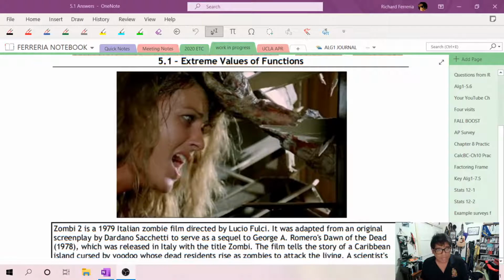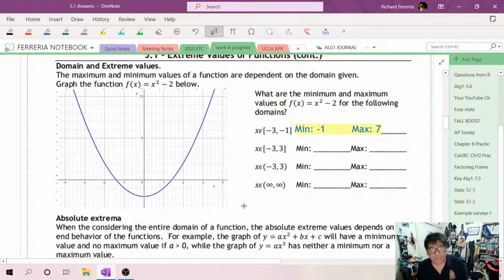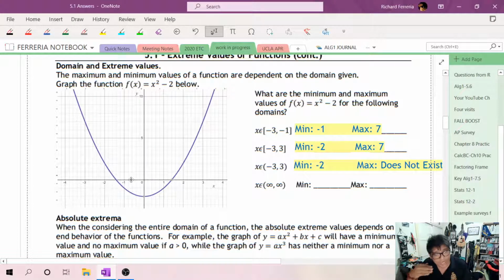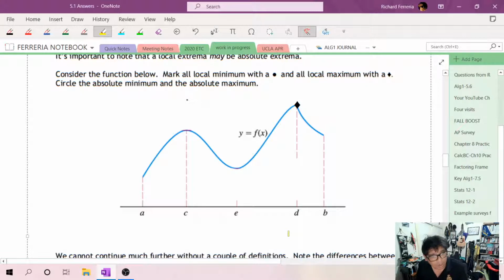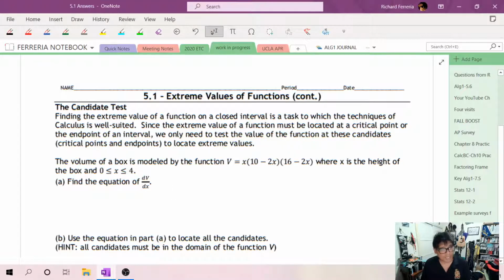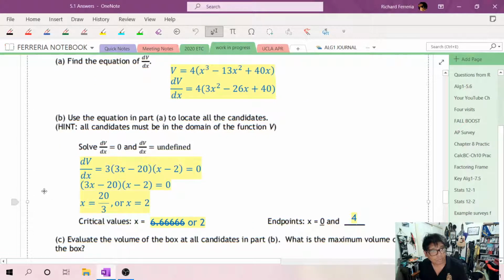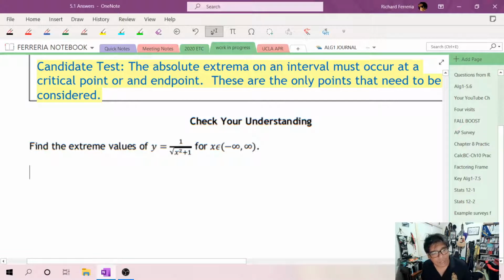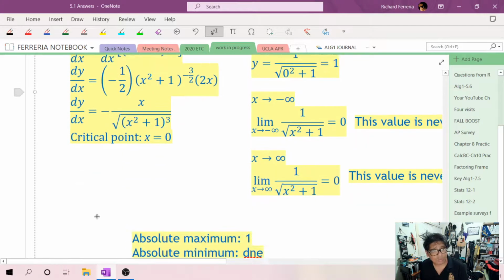Calculus Trainer 5.1 - Extreme Values of a Function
This AP Calculus video introduces the concept of extreme values of a function, local (relative) maxima and minima, and the candidate test.  This video is for use in Ferreria Math Class's lessons on Calculus.